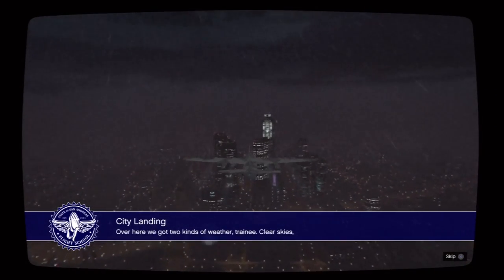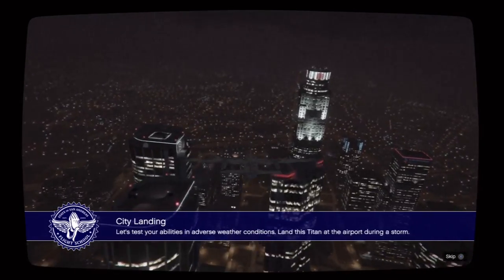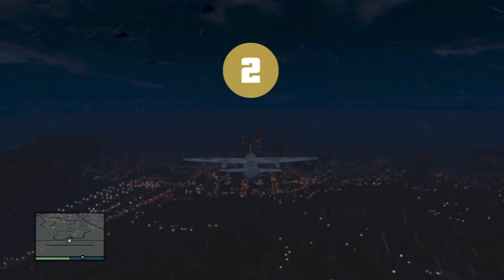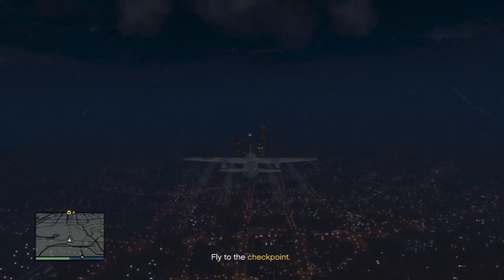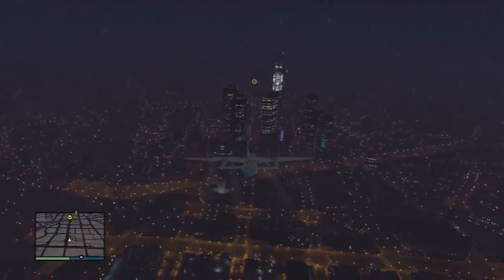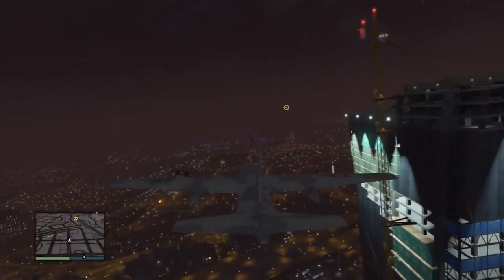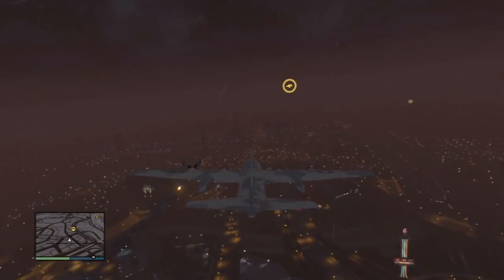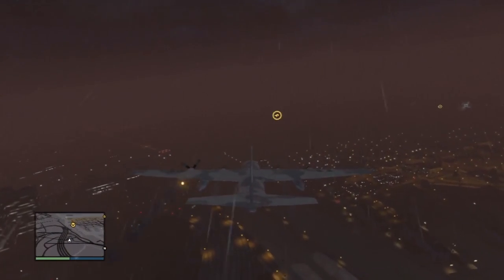GTA 5: SA Flight School City Landing Gold Medal (GTAO Gameplay)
Getting gold metals on all the Flight School lessons from the new San Andreas Flight School Update released today by Rockstar for Grand Theft Auto 5 and Grand Theft Auto Online.

This is Lesson 4 "City Landing" Gold Medal gameplay.